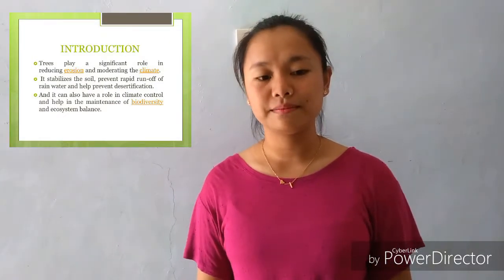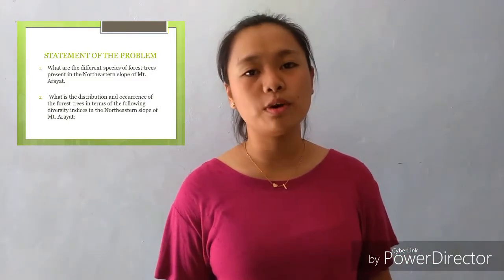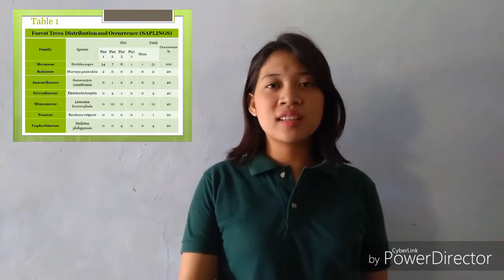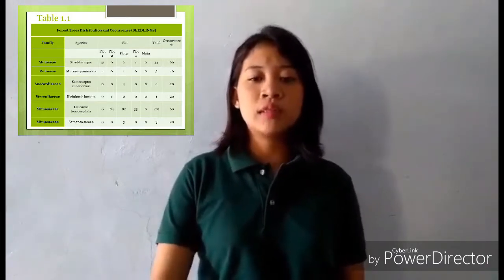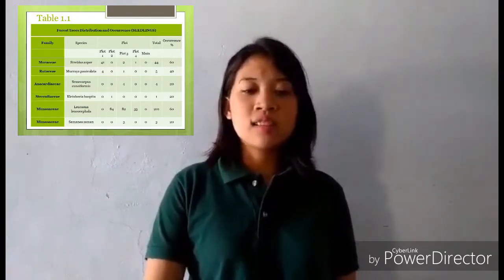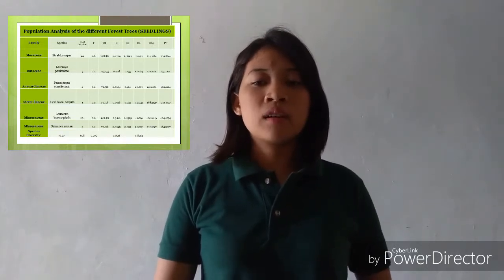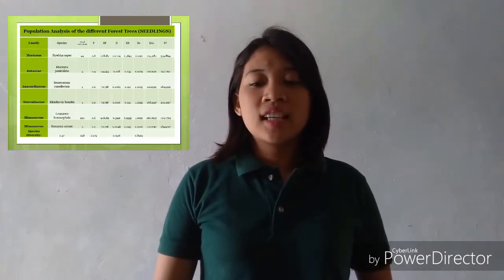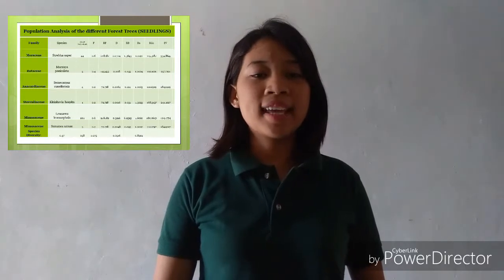BIODIVERSITY OF FOREST TREES PRESENT IN NORTHEASTERN SLOPE OF MT. ARAYAT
Bio statistics project

Anusencion, Shaira
Luy, Sarah
Mallari, Kim
Manalo, Nebrasca
Pabustan, Jovelyn